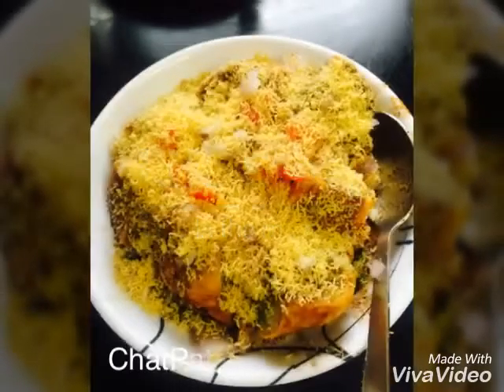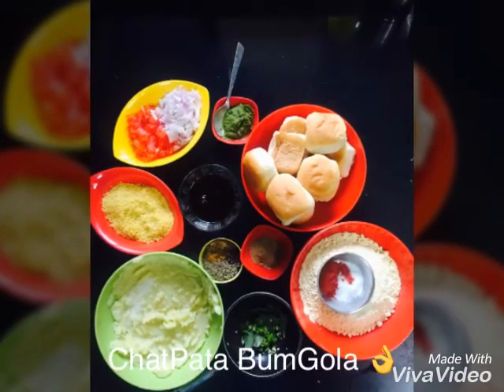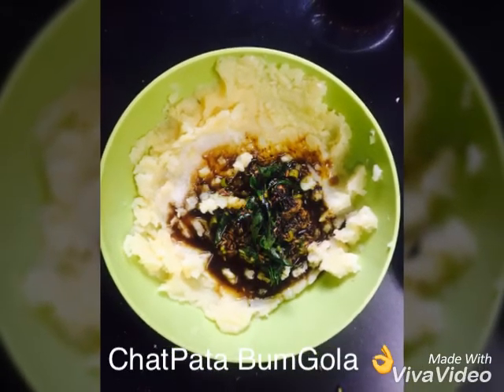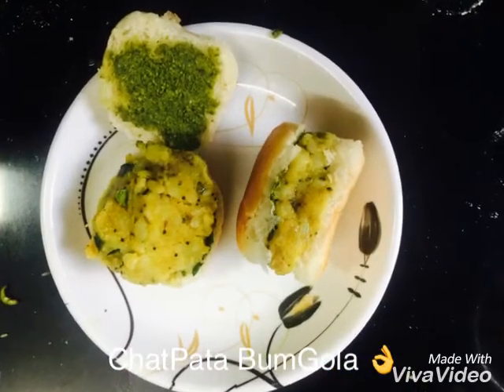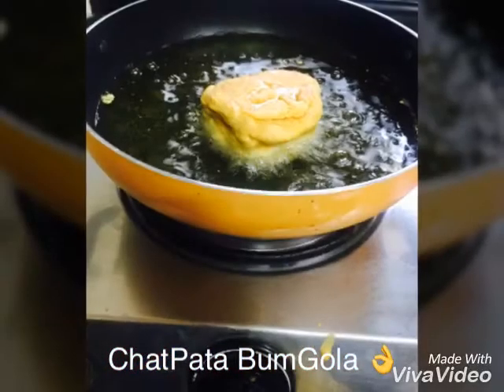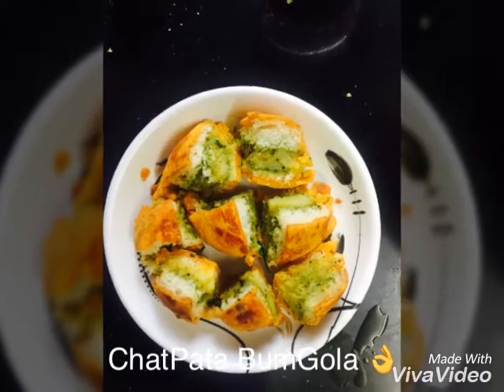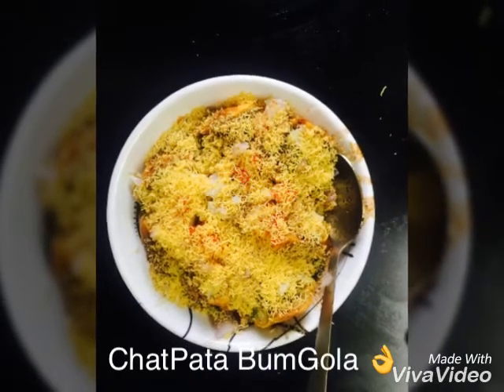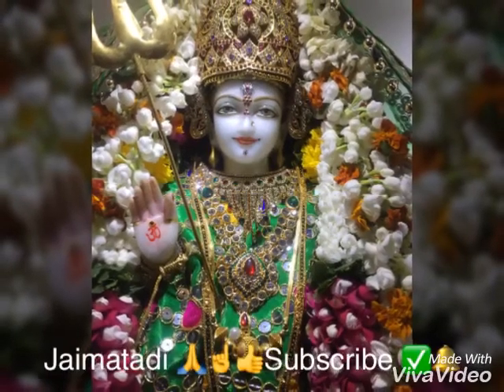ChatPata BumGola👌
Pav aloo besan salt chilli